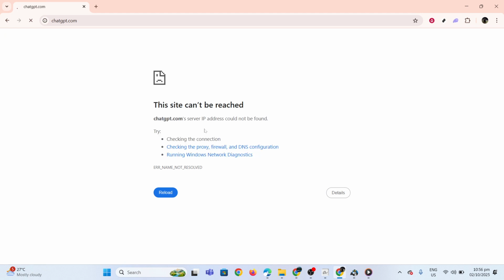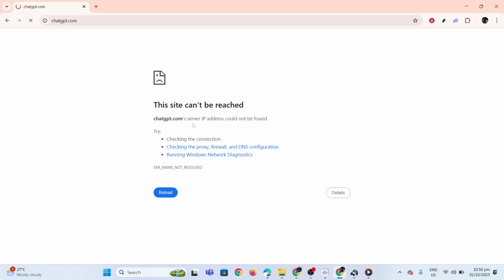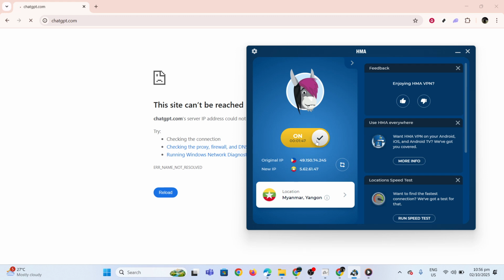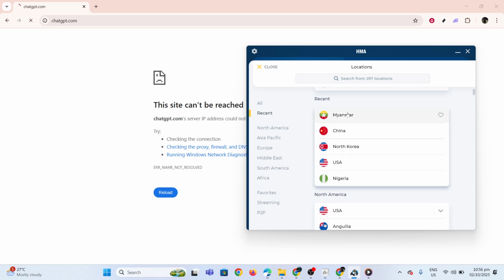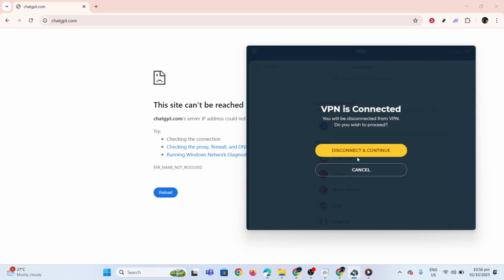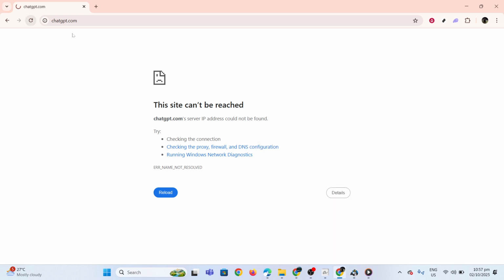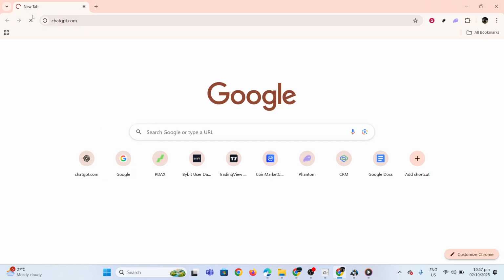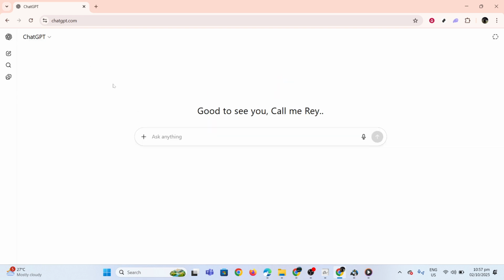How to get ChatGPT If It’s Not Available in Your Country Beginner Guide